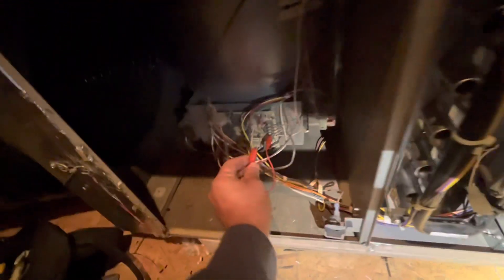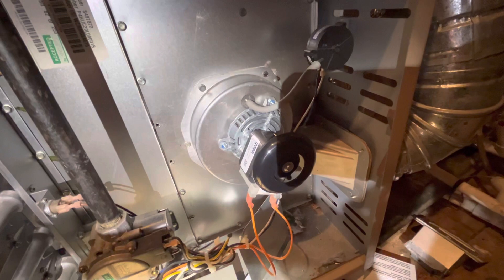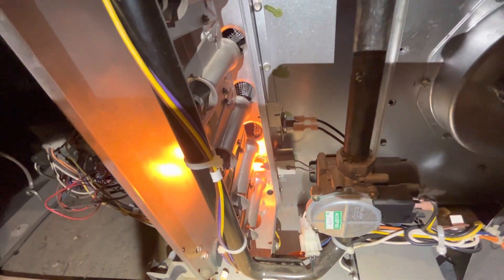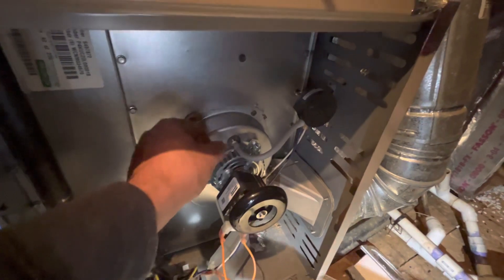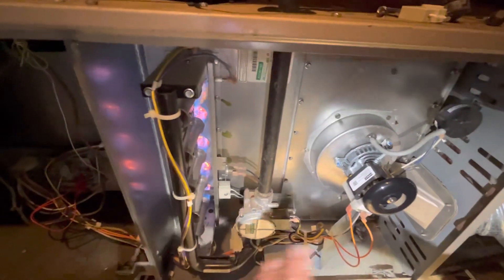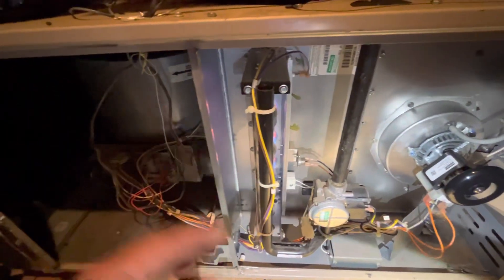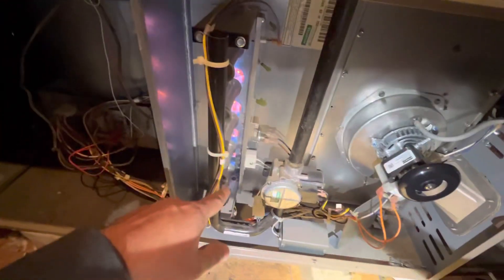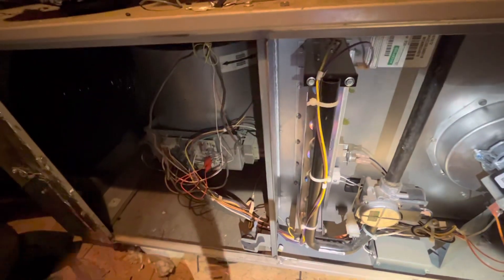Order of operation for gas furnaces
This video shows order of operation for Gas furnace heaters.